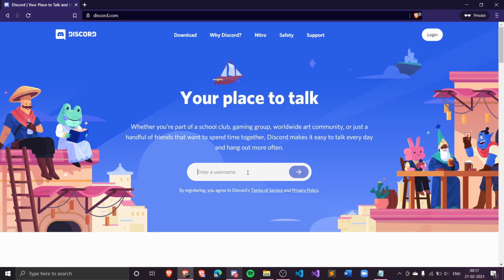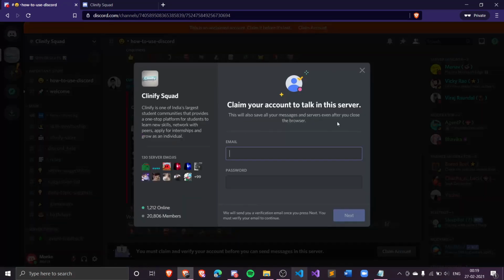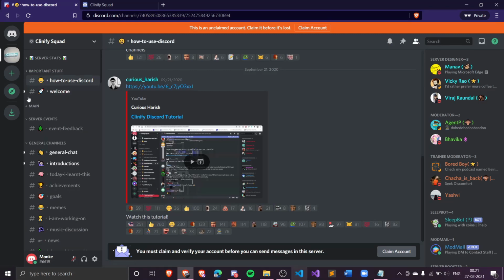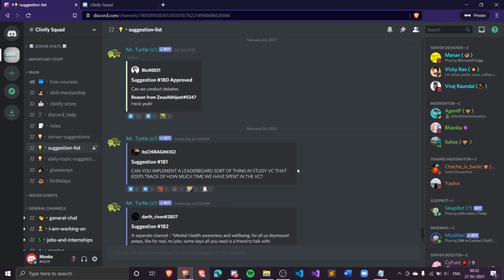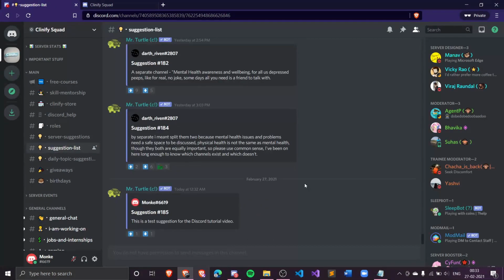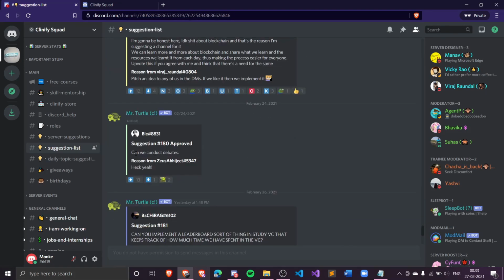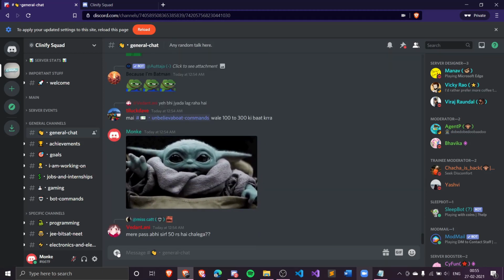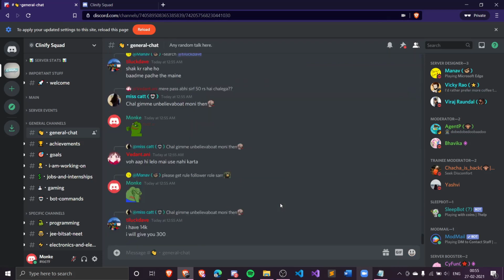Introduction to BlueLearn's Discord Server!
Join our WhatsApp group to never miss out on any new event update